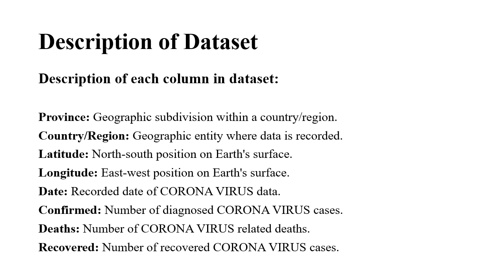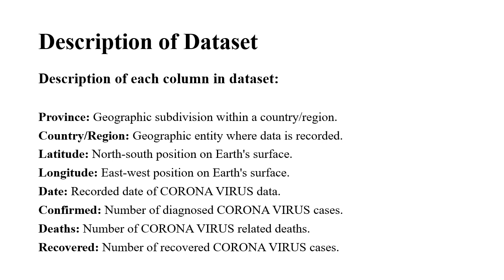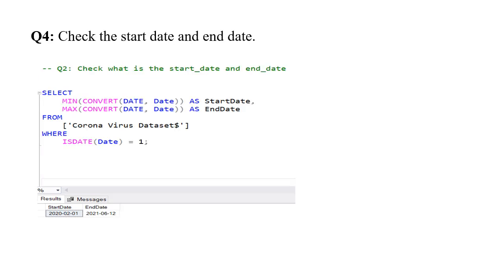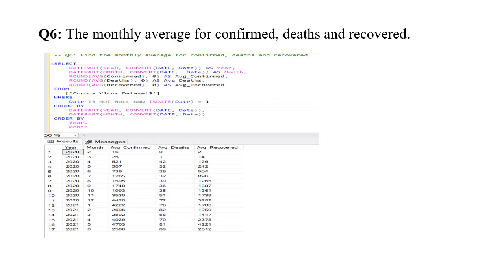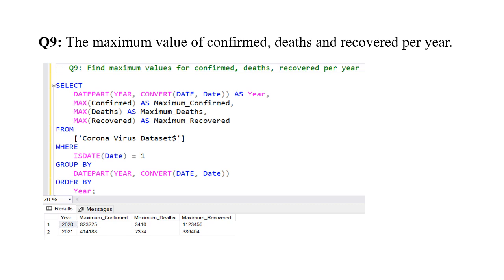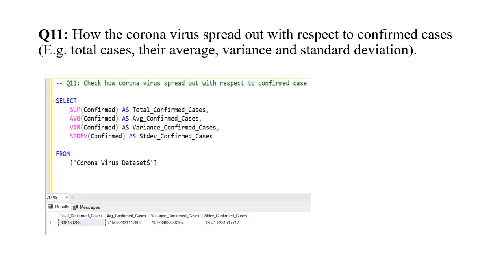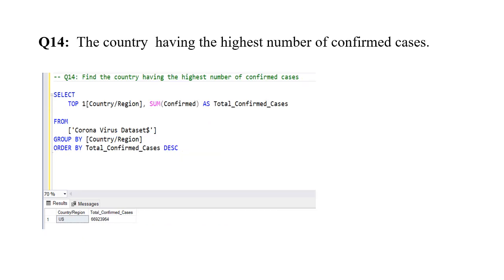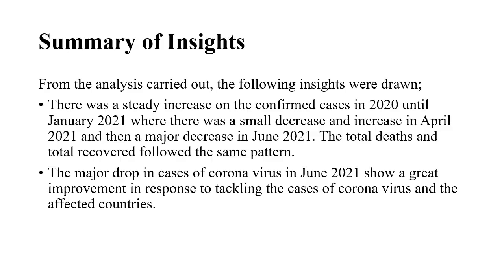CORONA VIRUS ANALYSIS USING SQL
This reel was created by Chinenyenwa Obidigbo  for mentorness Internship.